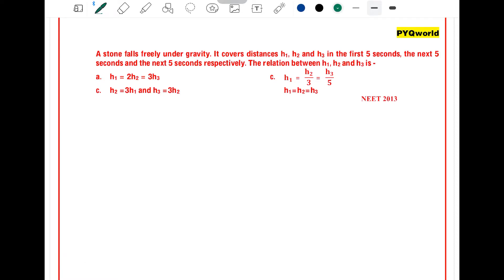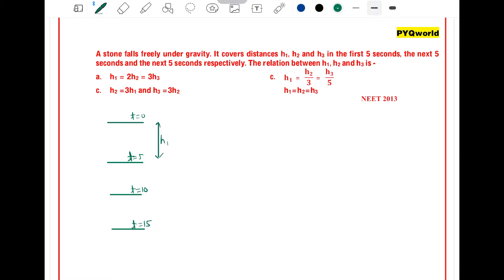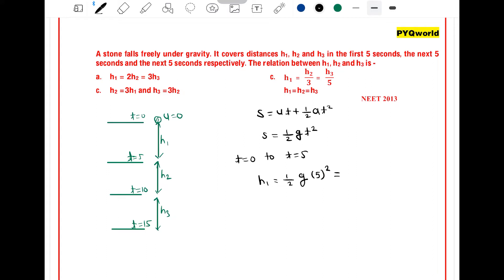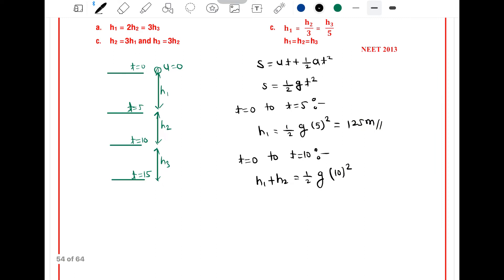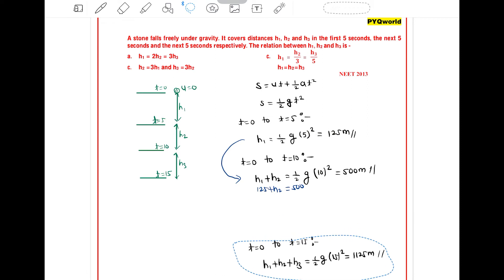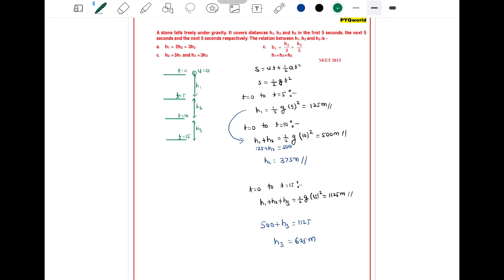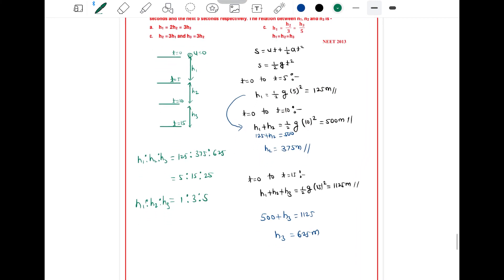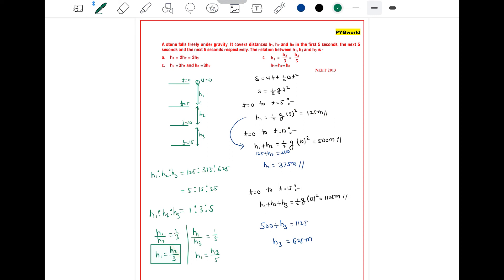A stone falls freely under gravity. It covers distances h1, h2 and h3 in the first 5 seconds, the ne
Q  31. A stone falls freely under gravity. It covers distances h1, h2 and h3 in the first 5 seconds, the next 5 seconds and the next 5 seconds respectively. The relation between h1, h2 and h3 is -

 a. h1 = 2h2 = 3h3 c. h_1=  h_2/3=  h_3/5
 c. h2 =3h1 and h3 =3h2 d. h1=h2=h3